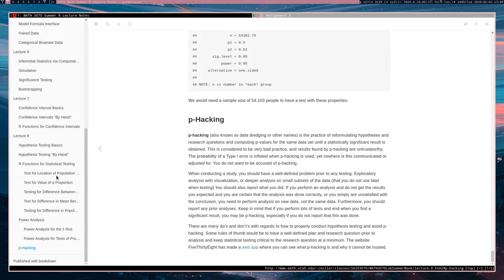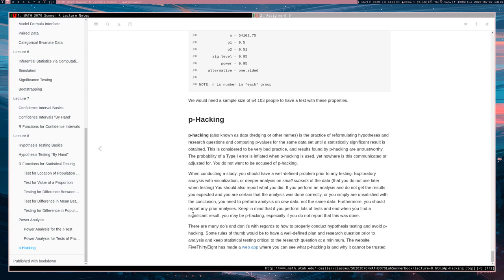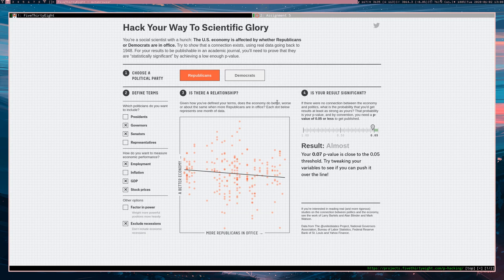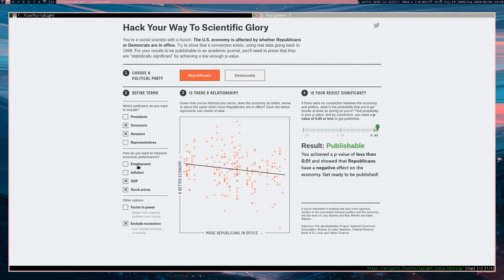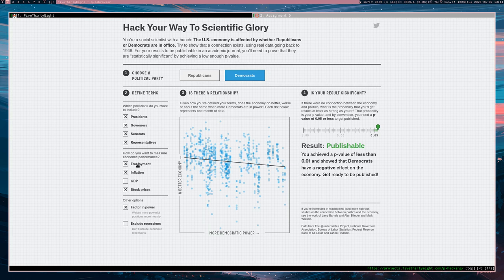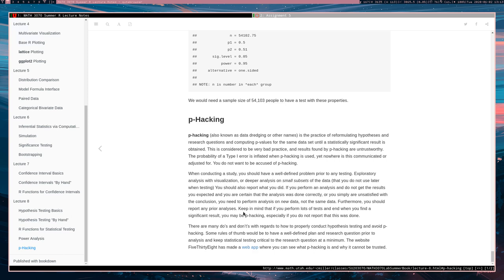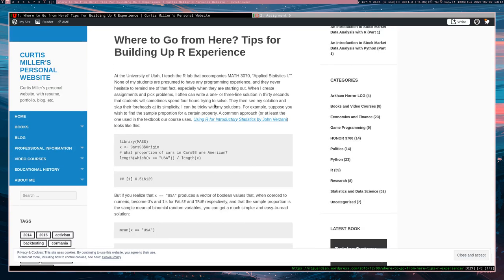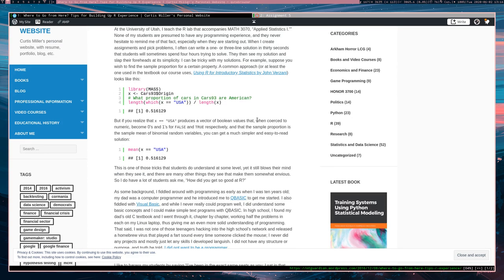Intro R: p-Hacking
I briefly explain the issue of p-hacking. I don't demonstrate it with R code but simply show it using a web app.

Intro clip music:
LE FUMEUR